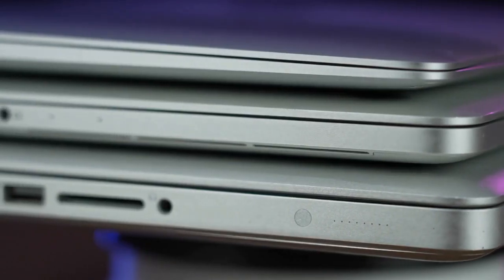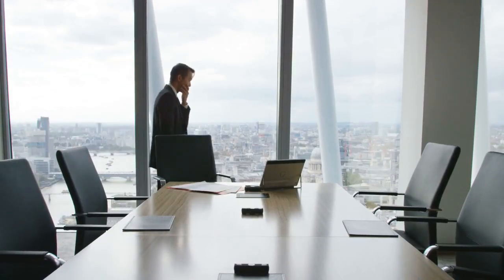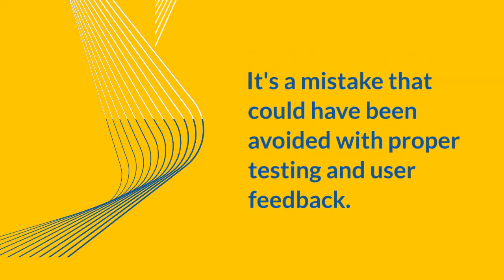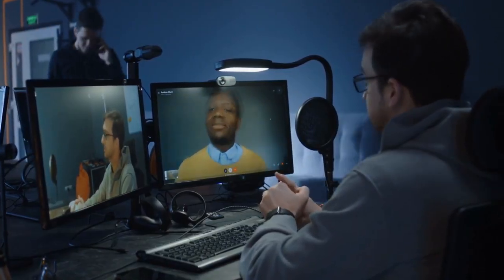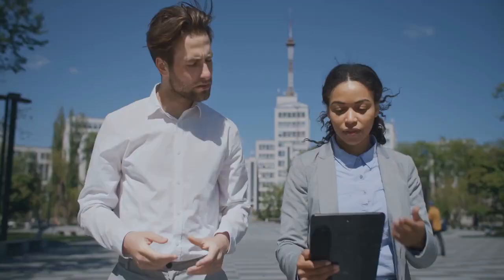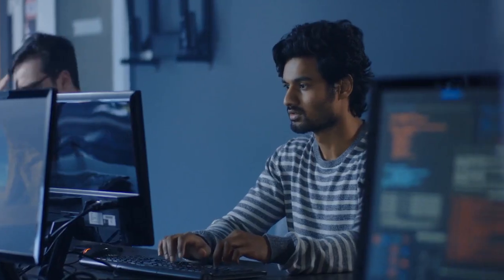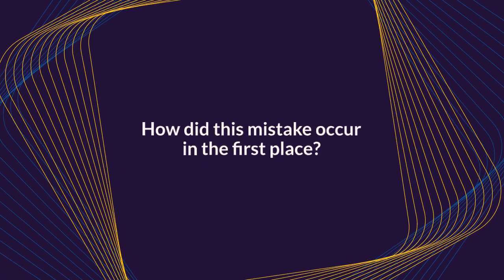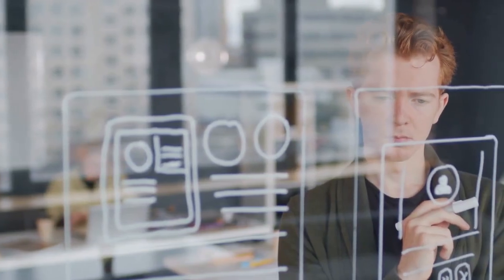This UI Mistake Ruined Everything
In this eye-opening video, we dive deep into a critical UI mistake that had a significant impact on user experience and overall functionality. Discover how a simple oversight can lead to disastrous results, ruining everything from user engagement to customer satisfaction. We’ll analyze real-life examples, discuss the importance of intuitive design, and share tips on how to avoid these common pitfalls in your projects. Whether you're a designer, developer, or simply interested in the world of user interface, this video is a must-watch! Join us as we unravel the complexities of UI design and learn how to create a seamless experience for your users.